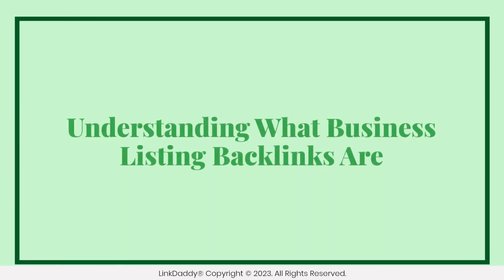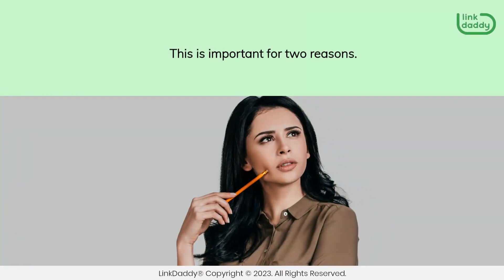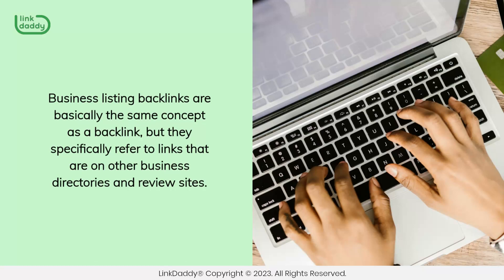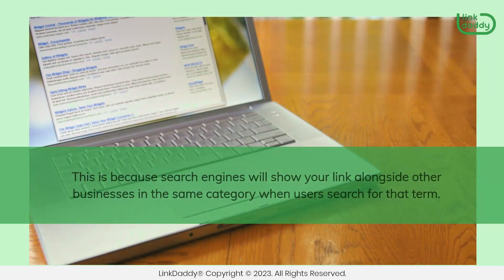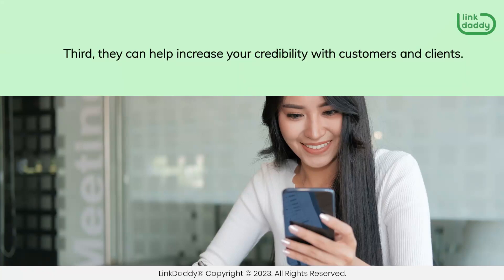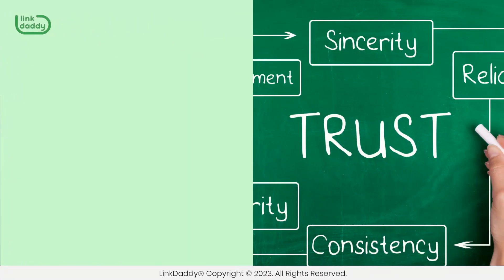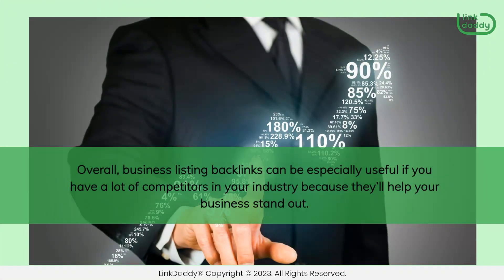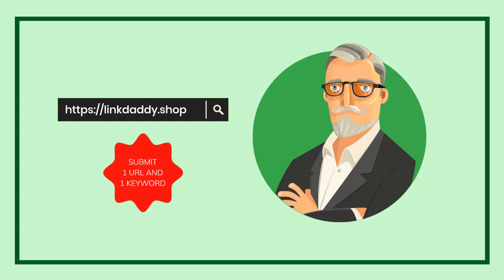Understanding What Business Listing Backlinks Are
Chapters
00:11 What Business Listing Backlinks are and How They Work
01:03 The Benefits of Getting Business Listing Backlinks

If you're looking to improve your website's SEO, you might be wondering what business listing backlinks are and how they work.

Business listing backlinks are links to your business website that come from other websites that list your website in their directories. This is a big deal because if someone clicks on one of these links, they'll be taken directly to your site.

This is important for two reasons. First, it means that any time someone searches for information about your niche, they might come across you, and who wouldn't want that? Second, it means that all those people who are searching for information about your niche could potentially become customers for your business!

Business listing backlinks are basically the same concept as a backlink, but they specifically refer to links that are on other business directories and review sites. The great thing about business listing backlinks is that they're easy to get and don't cost anything at all.

Moving forward, business listing backlinks can benefit your business website in a number of ways.

First, they can increase the number of people who see your site. This is because search engines will show your link alongside other businesses in the same category when users search for that term.

Second, they can help improve your local ranking on Google Maps and other search engines. This makes it easier for people searching for local businesses to find you when they search in Google or on other sites, like Yelp or the Yellow Pages, which also use information from Google Maps' database.

Third, they can help increase your credibility with customers and clients. If you're listed on a trusted directory, such as Yelp or Yellow Pages, this can make them feel more comfortable doing business with you because they know what kind of service quality you offer based on what others have said about you online

In line with that, business listing backlinks help build trust between you and your customers. This is because they show that other businesses have vouched for your company. When people see that other companies have listed you on their website as a trusted partner or vendor, it gives them confidence in what you offer.

Overall, business listing backlinks can be especially useful if you have a lot of competitors in your industry because they’ll help your business stand out.

Let more paying customers find your business online!
now to try our business listing backlinks service and start getting more traffic on your business website today!
Not sure who LinkDaddy is? Submit one URL and one keyword and get a free backlinks campaign for your website, valued at $39 to try out our service.